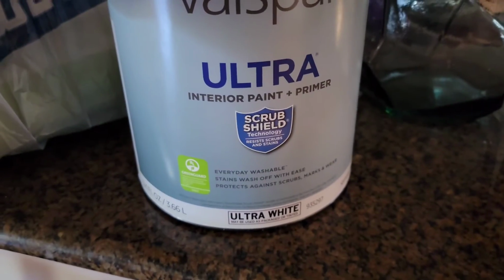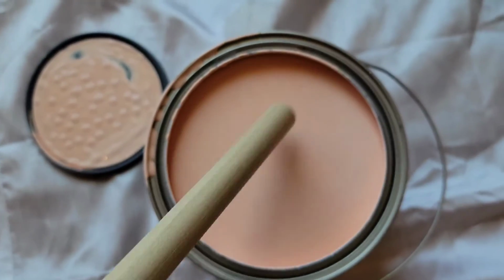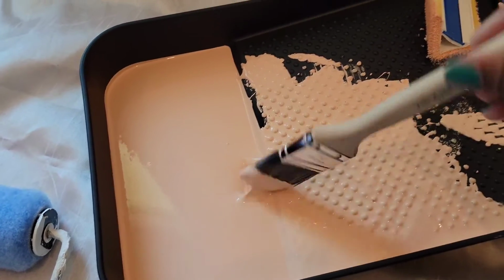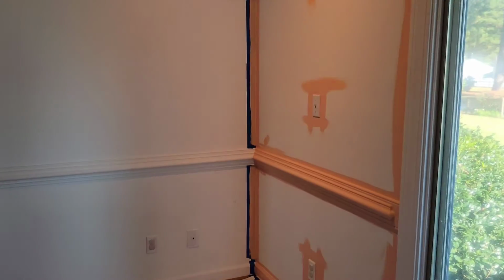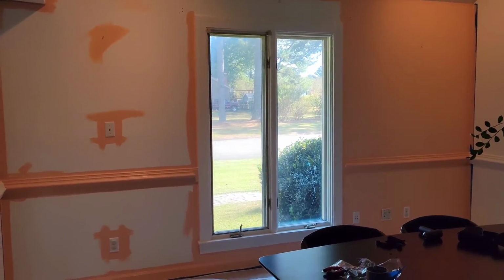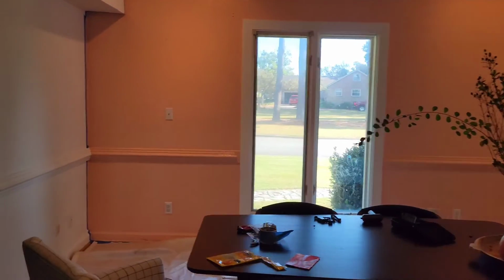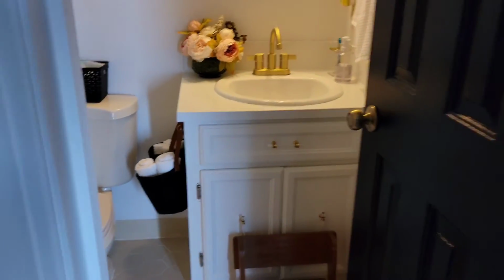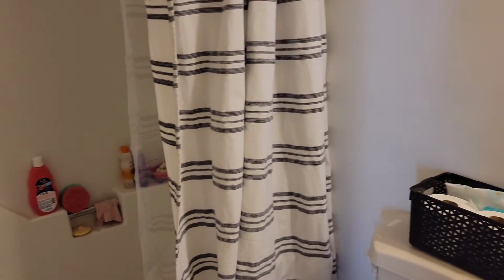NEW PAINT COLOR FOR THE DINING ROOM | HOME DECOR RENOVATION | PAINTING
In this video, I show and share the new paint color for the formal dining area. My husband asked for more color and he picked this one too! I was a little shocked haha. Well, it turned out beautifully. I picked a washable Valspar peach. It adds so much life to the space. So happy we've decided to do this. I'm thinking of adding this to the kids room as well. We shall see.